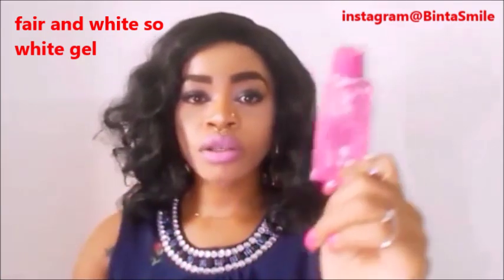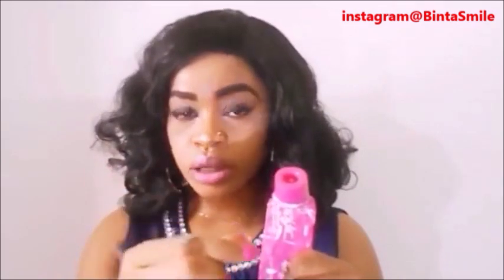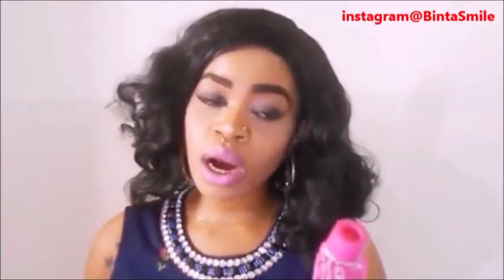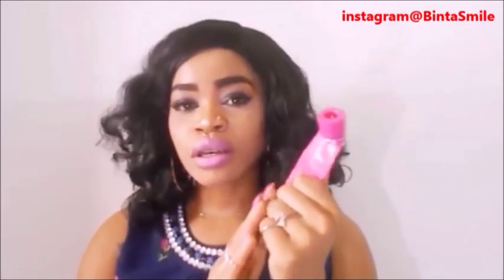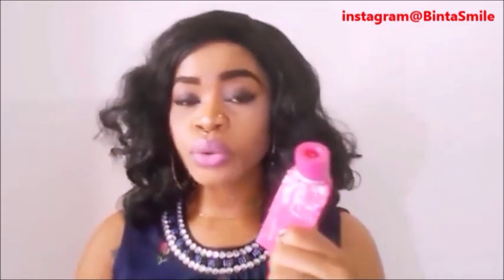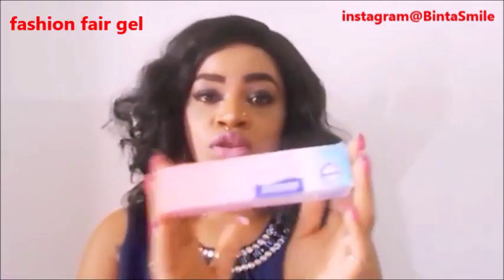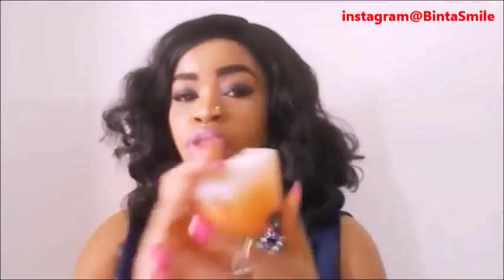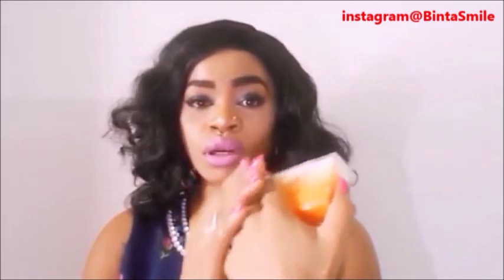GET RID OF DARK KNUCKLES FAST, 100% WORKING